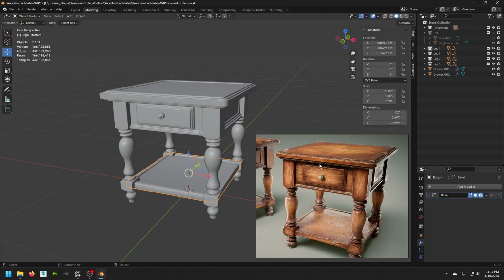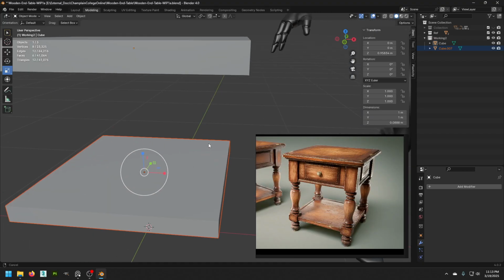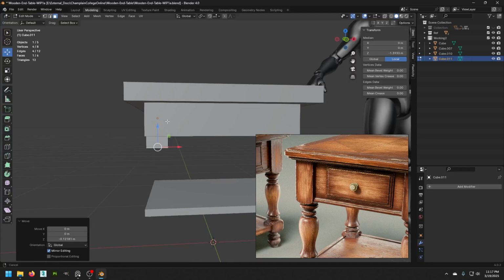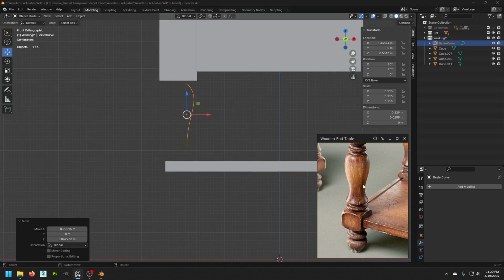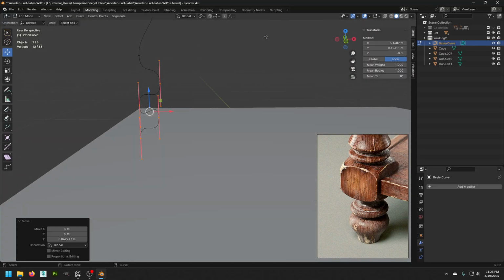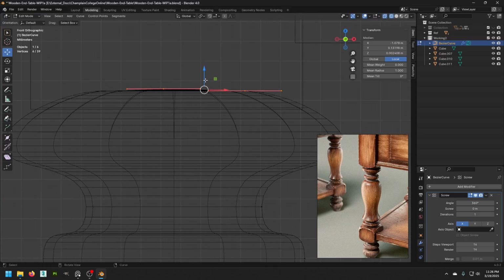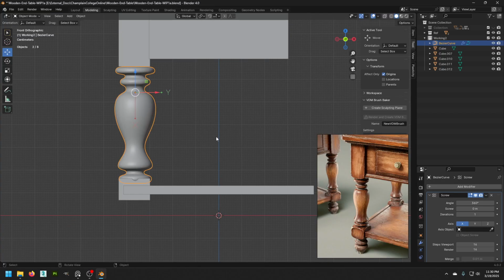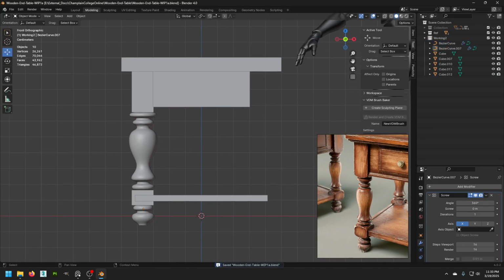Part 2 - Blender Tutorial for AAA 3D Modeling by Ryan Griffin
Join Ryan Griffin, a 3D artist at Bit Reactor, in part 2 of this 7 part AAA-grade Blender tutorial.

This tutorial gets into the actual modeling of the "blockout" phase of the process. I start with simple shapes to get the silhouette of the model, and go over the outline collections and different sub-menu/properties along the way. In addition, I also go over how to you splines/curves to the the right shape for the lathed corner legs of the End Table.